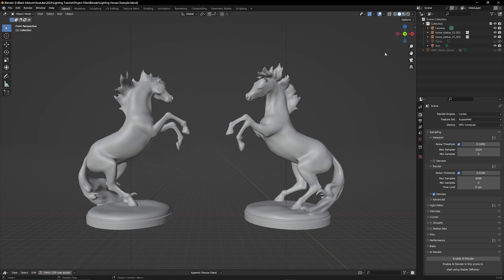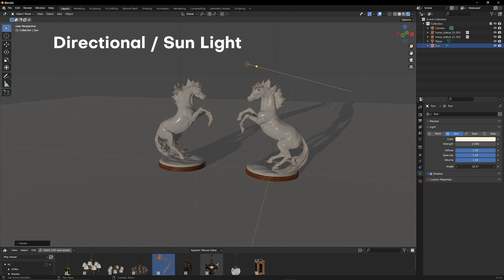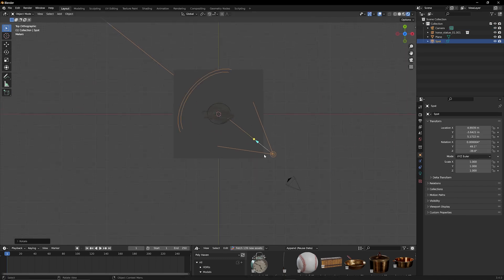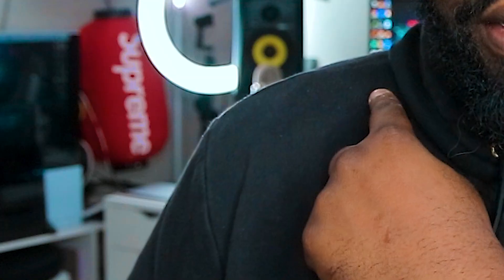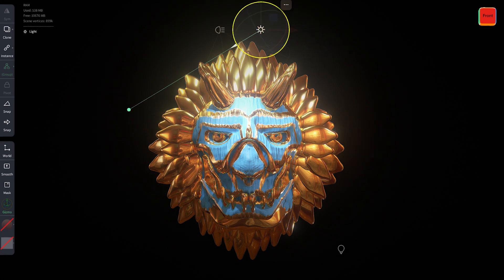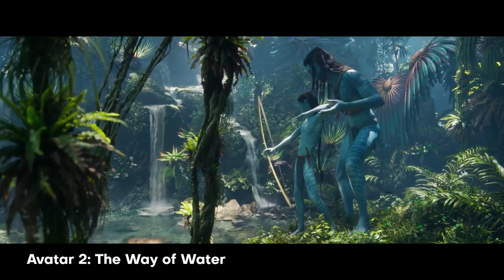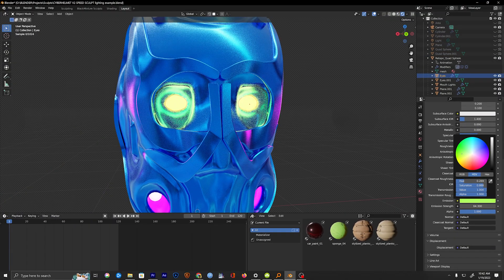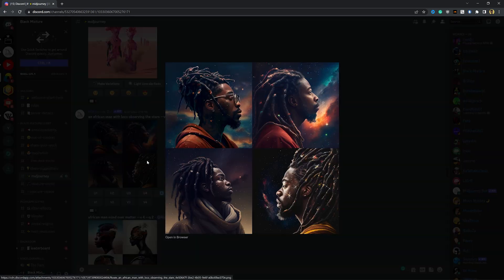Blender Lighting Basics Tutorial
Lighting can have a HUGE impact on your final renders. When working with Blender, or just about any 3D software, having the right lighting setup can make or break your render. With so many different light objects and an infinite amount of configurations, it's helpful to have some guiding principles to make the process not only easier, but effective. Today we're going to dive into my favorite lighting trick that applies not only to 3d animation, modeling, and animation but also to general filmmaking and photography. It's one of the most popular lighting tricks used and I think it will forever change how you think about lighting your scenes. We'll also break down some iconic scenes from films like Avatar and Soul to help build that critical creative eye.